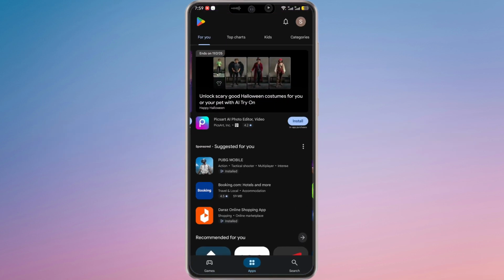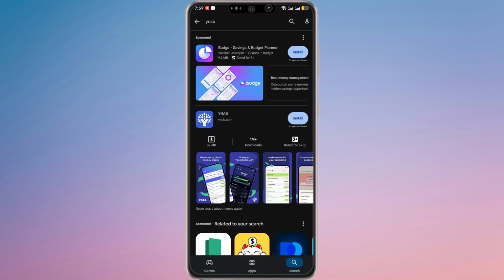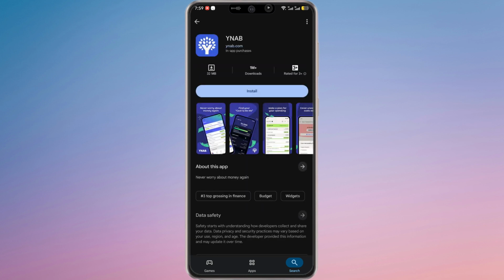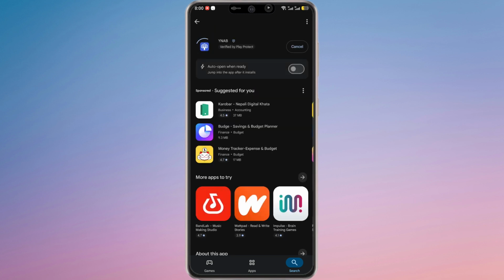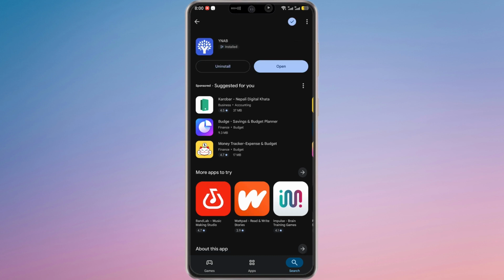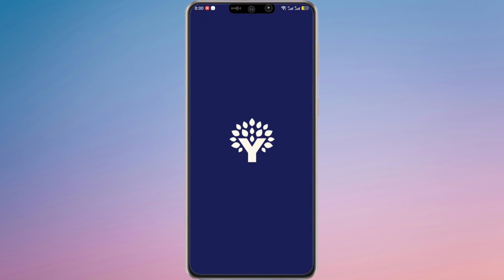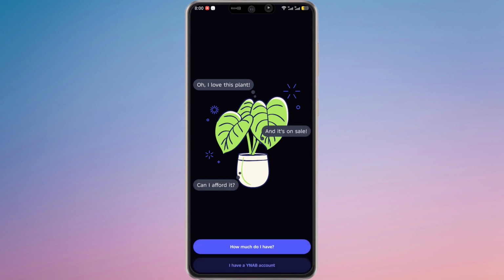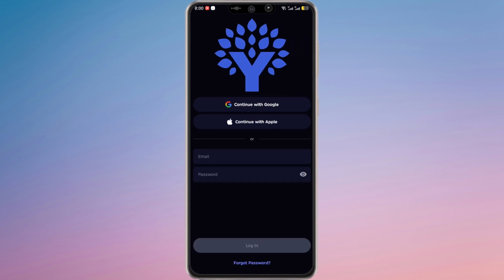How to Download and Install YNAB App 2025?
Want to budget on the go? This guide shows how to download and install the YNAB app on mobile step by step. Whether you’re using Android or iPhone, you’ll learn how to find the YNAB app in the Play Store or App Store, install it, log in, and start managing your money from your phone easily.

💬 Need help during installation or facing errors? Drop your questions in the comments!